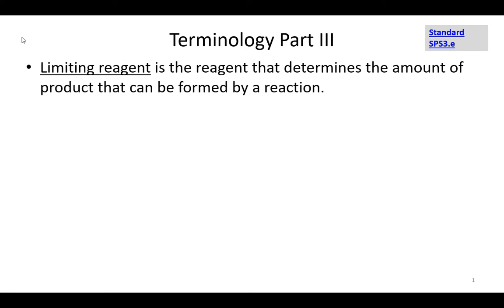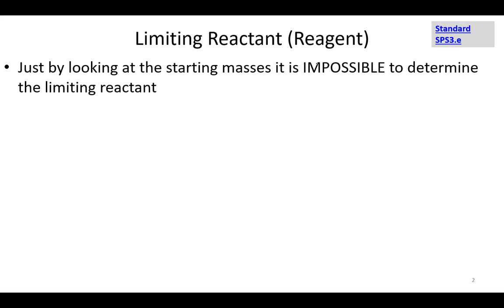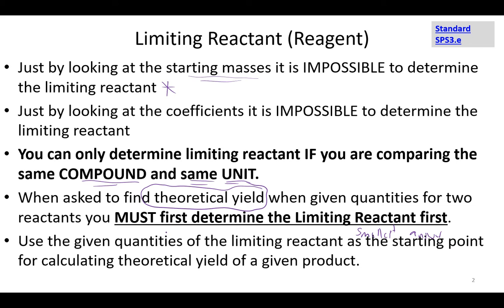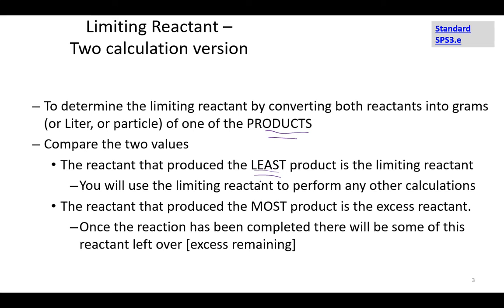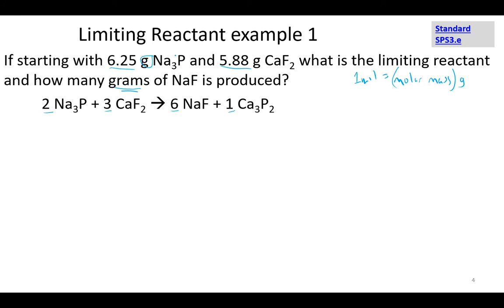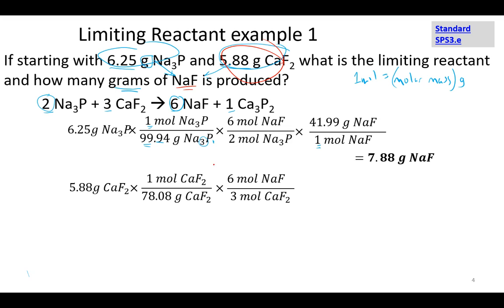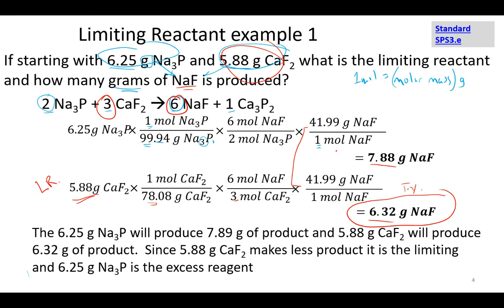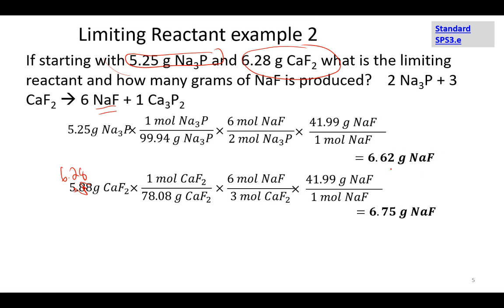Determining Limiting Reactant (2 calculation method)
This shows one method for determining limiting reactant.  This works great when the problem is also asking for amount of product produced.